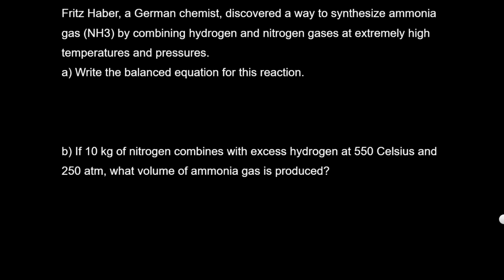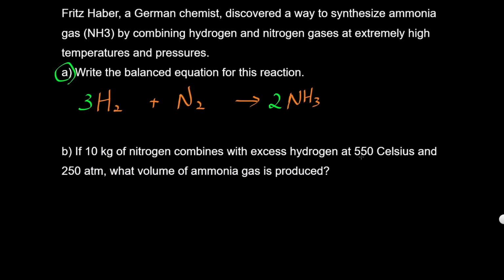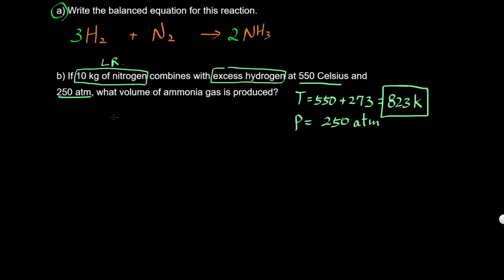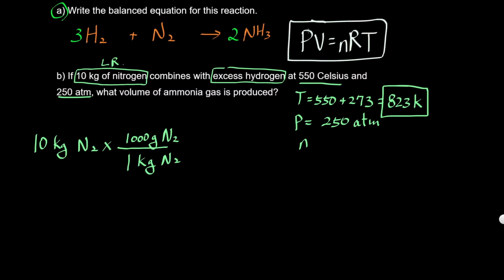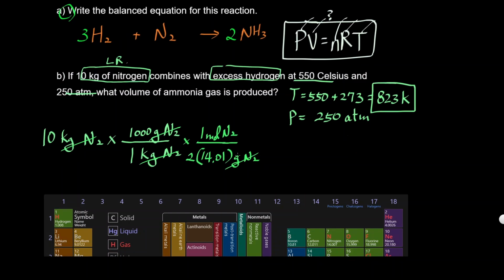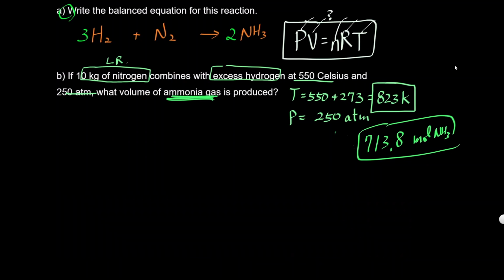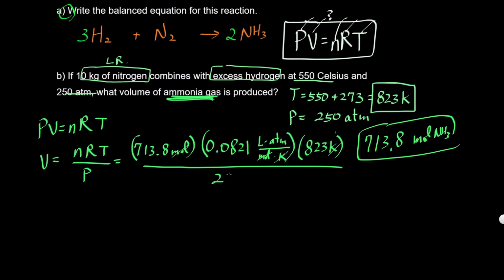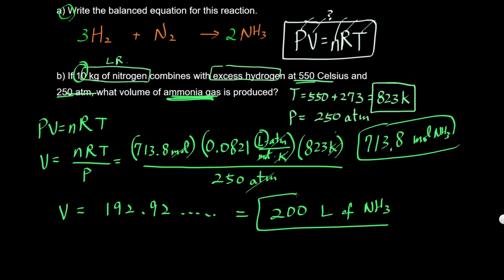ideal gas law Fritz Haber, a German chemist, discovered a way to synthesize ammonia gas (NH3) by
Other gas stoich problems

Fritz Haber, a German chemist, discovered a way to synthesize ammonia gas (NH3) by combining hydrogen and nitrogen gases at extremely high temperatures and pressures.
a) Write the balanced equation for this reaction.
b) If 10 kg of nitrogen combines with excess hydrogen at 550 Celsius and 250 atm, what volume of ammonia gas is produced?